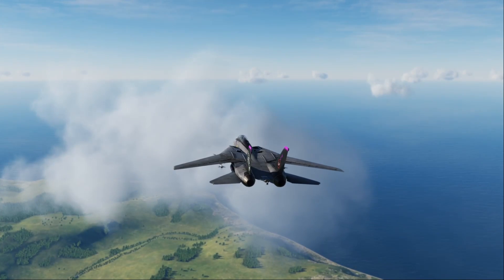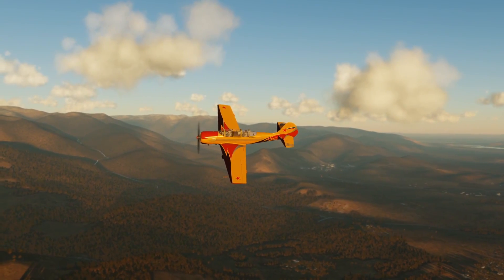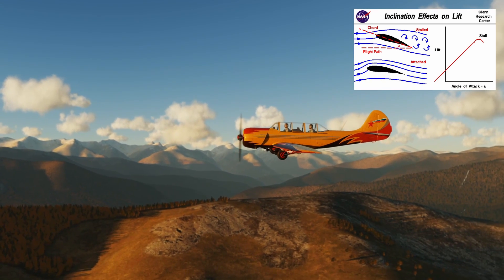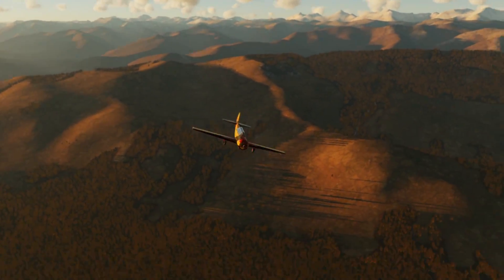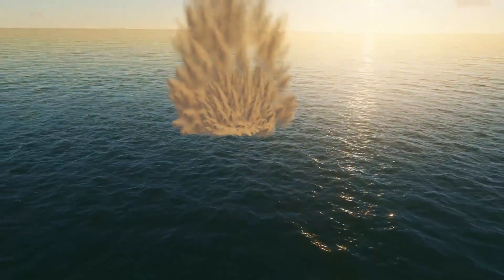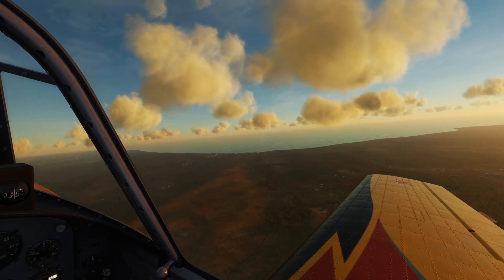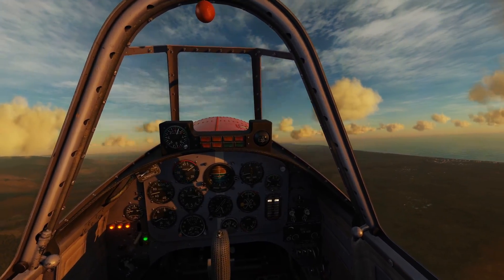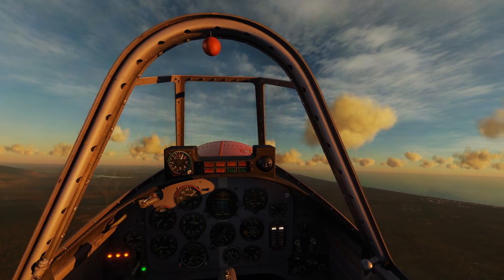Flying Basics: Introduction to Aerodynamic Stalls (with Cover) | DCS WORLD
USEFUL LINKS